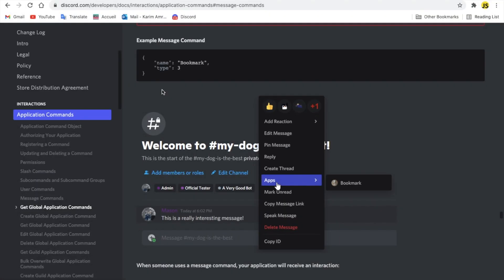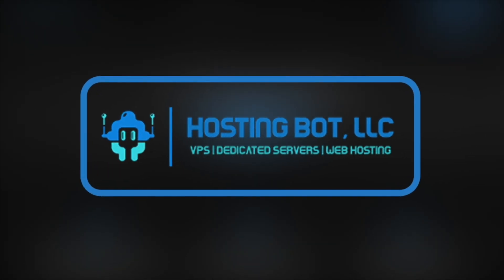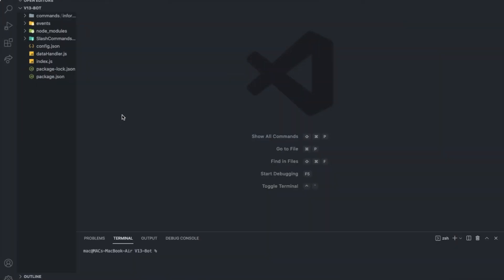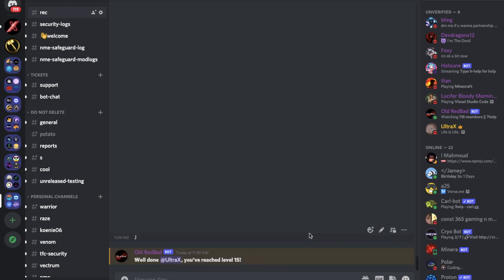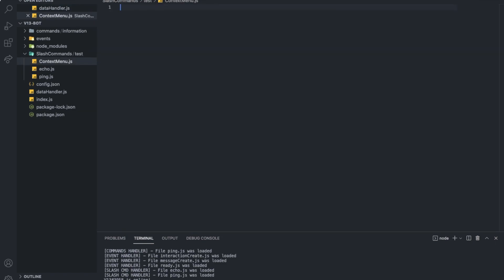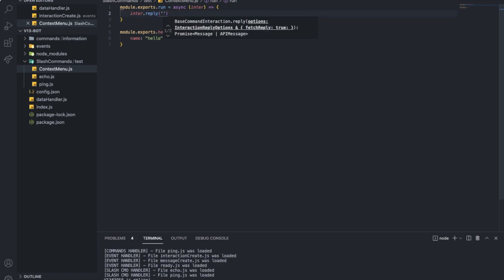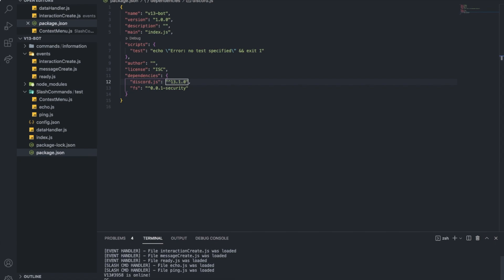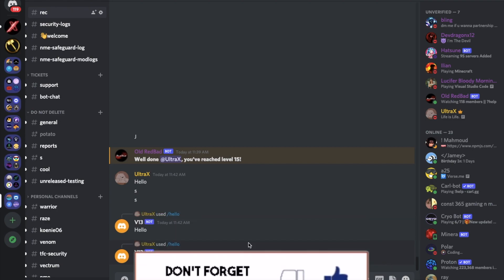[NEW] HOW TO MAKE CONTEXT MENU AND HANDLE THEM | DISCORD.JS (V13) | #3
=== content ===
00:00-00:32 Intro
00:32-01:17 What Are Context Menu
01:17-02:13 HostingBot AD
02:13-05:18 Coding & Explaining
05:18-05:43 Important Note
05:43-06:43 Testing

discord.js
node.js
context menu
context menu handler
context menu explanation
coding
programming
UltraX